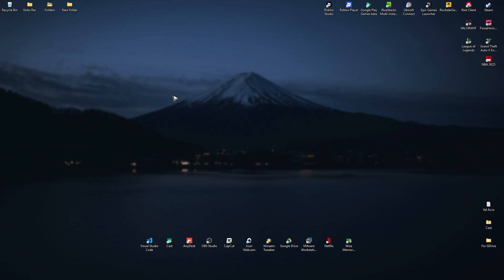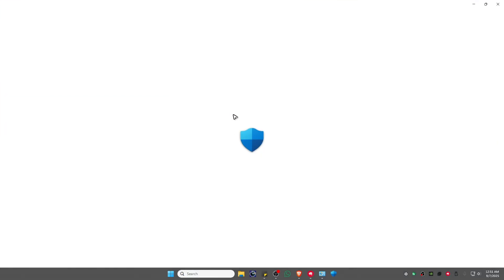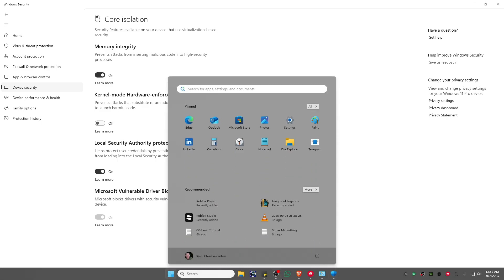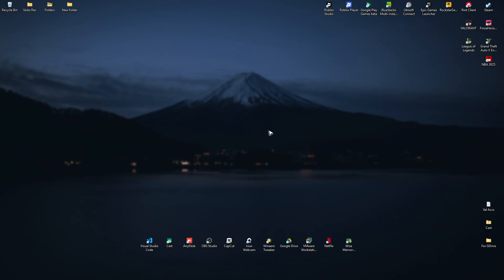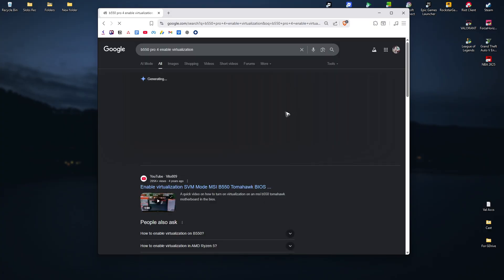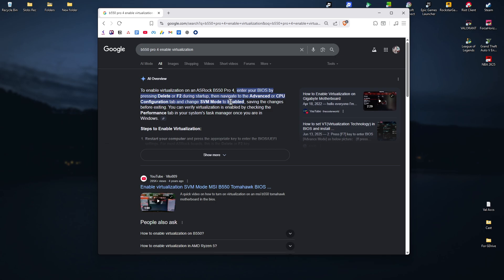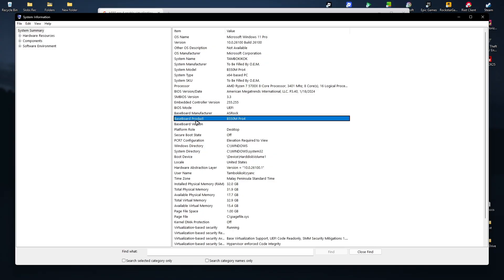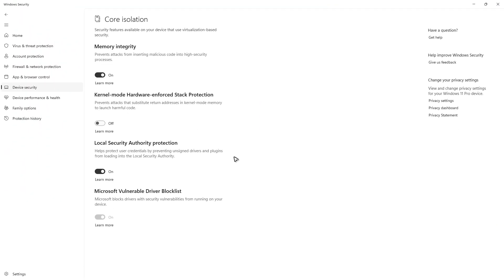How To Enable HVCI Valorant | VALORANT HVCI ENABLED ERROR (Full Guide 2026)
How To Enable HVCI Valorant | VALORANT HVCI ENABLED ERROR

In this video, I will show you how to enable HVCI in Windows to fix the “HVCI enabled” Valorant error. This issue often prevents Valorant from launching because Hyper-V or virtualization settings are disabled. I’ll guide you step by step on turning on Core Isolation Memory Integrity, enabling virtualization in BIOS, and checking Windows security features.

Chapters:
00:00 Introduction
00:10 How To Enable HVCI Valorant | VALORANT HVCI ENABLED ERROR